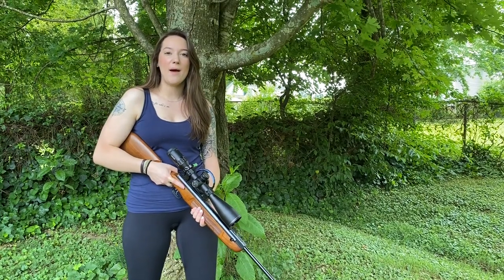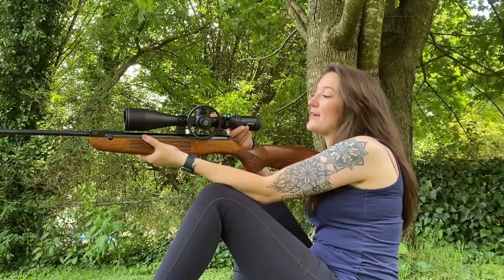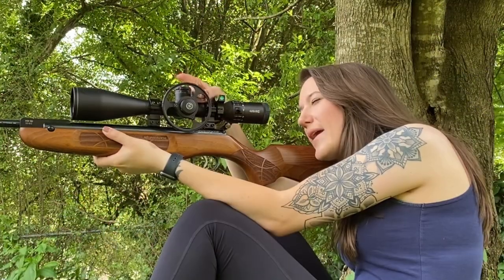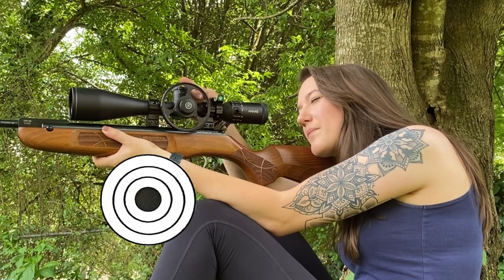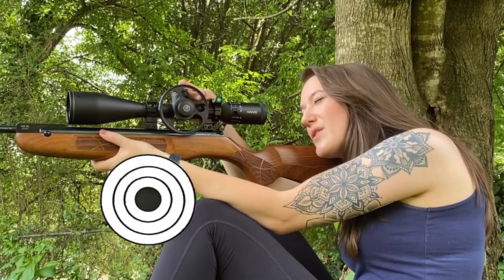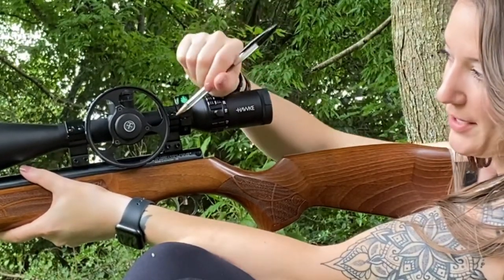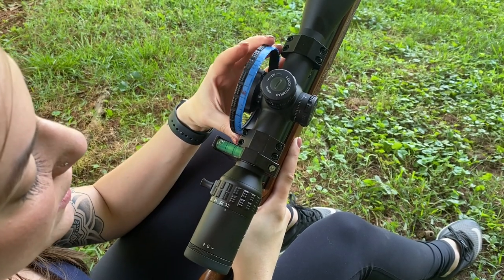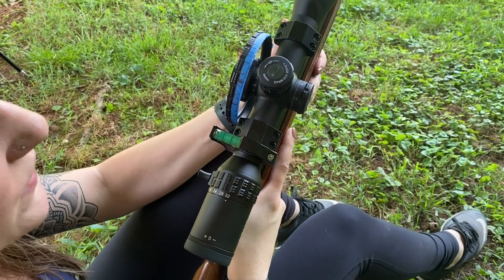Scope Install Part 2 - Setting up the parallax wheel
Installation and setup of my new Hawke Sidewinder.
This video covers calibration of the parallax wheel for distances between 10-55 yards.